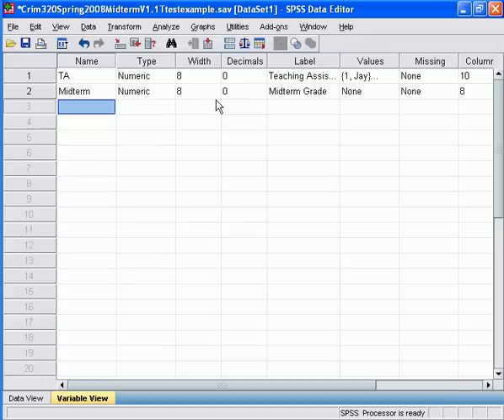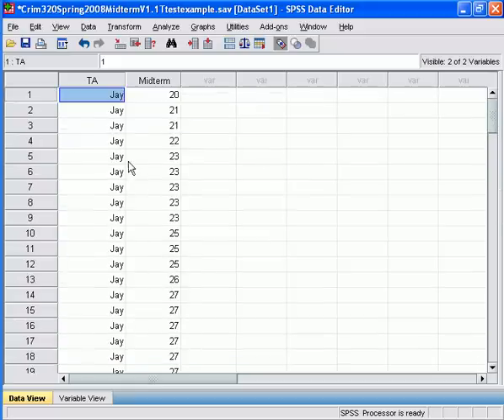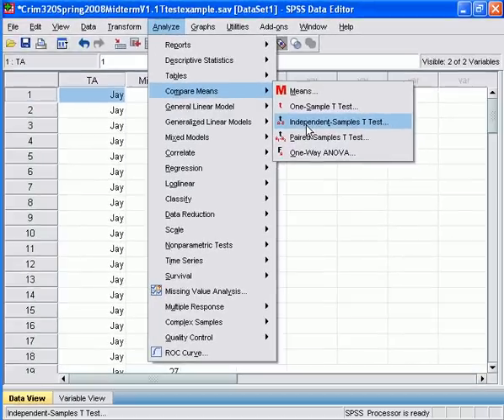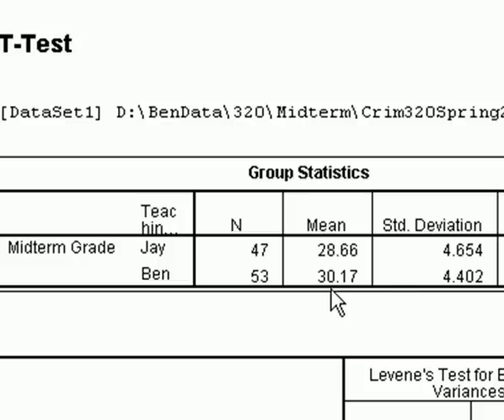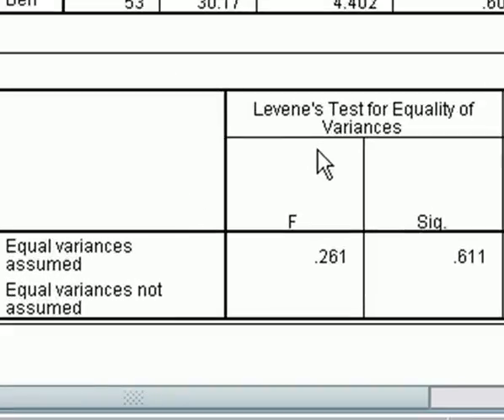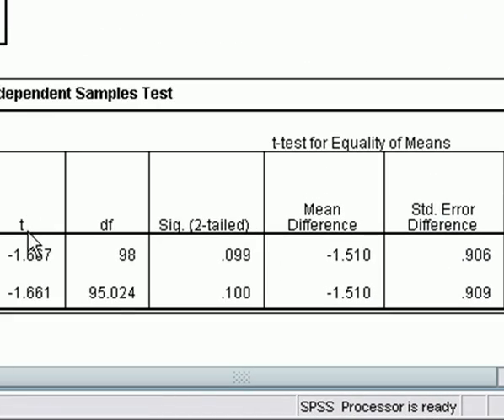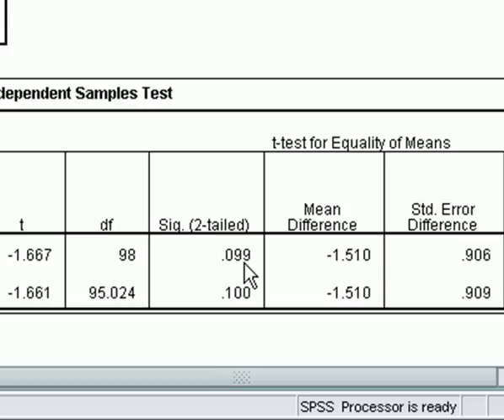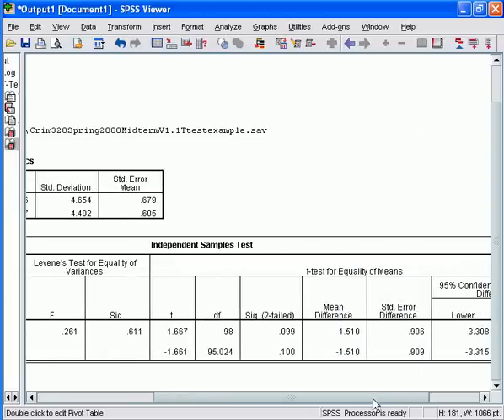SPSS: Independent Samples T-tests*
*NOTE: at the 7:32 mark I say "p-value" when I should have said "alpha level". This video takes the viewer through the process of running an interpreting a independent samples comparison of means T-test.